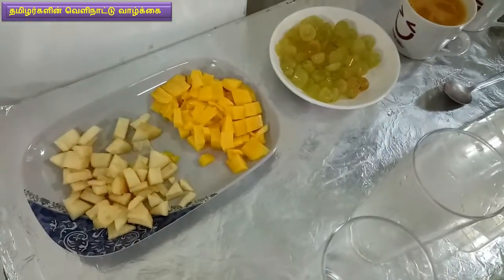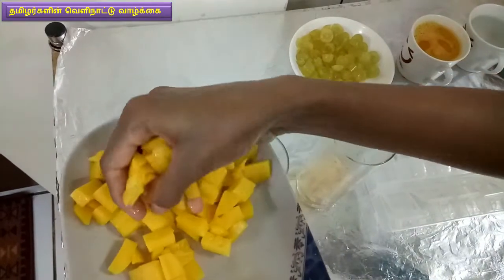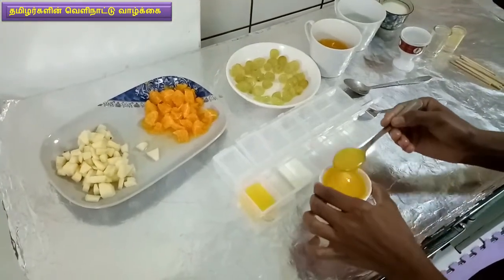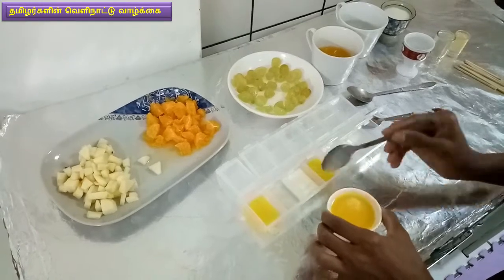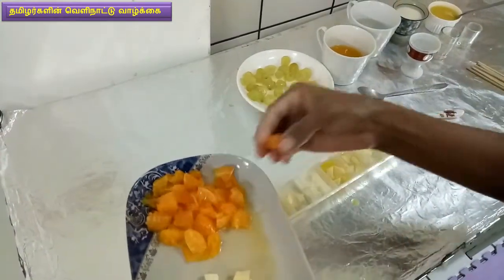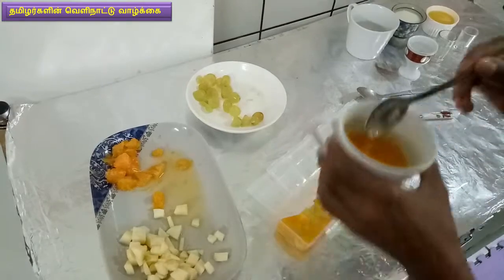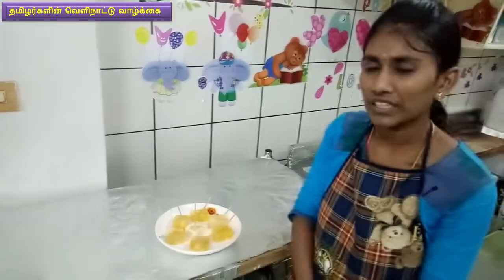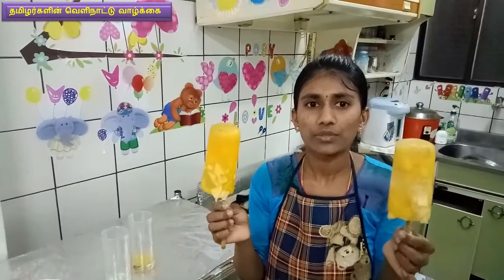கோடைக்கு ஏற்ற ஆரோக்கியமான குளு குளு பழசாறு ஐஸ் || Mango Ice Bar || Fruit Mixture ice bar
this video about Mango Ice Bar & Fruit Mixture ice bar home made
தேவையான பொருள்
1. ஆப்பிள் பழம்
2. மாம்பழம்
3. திராச்சைப்பழம்
4. ஆரஞ்சு பழசாறு
5. சக்கரை தண்ணிர்
6. தயிர்
7. மாம்பழ  பழசாறு
8. ஆப்பிள் பழசாறு
9. எலுமிச்சை பழசாறு
10. தண்ணிர்
this video about Mango Ice Bar & Fruit Mixture ice bar